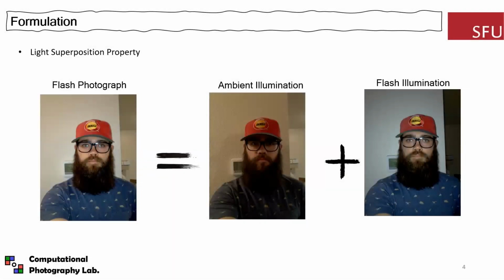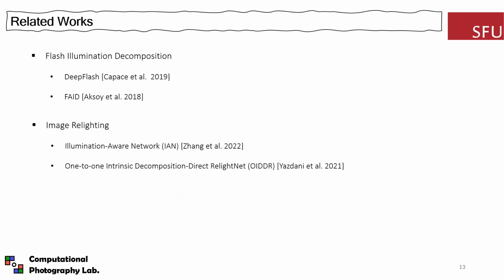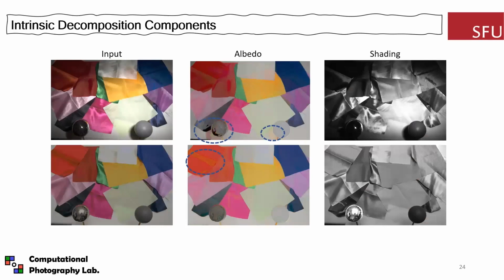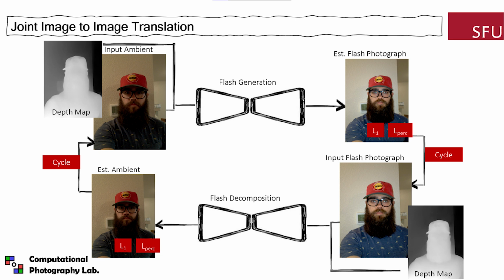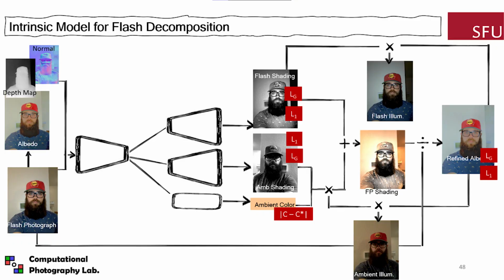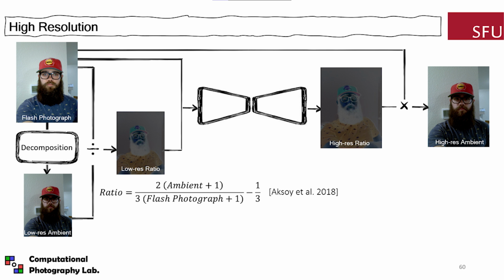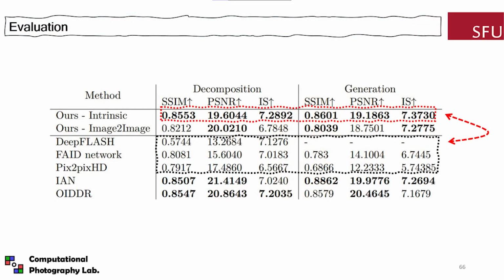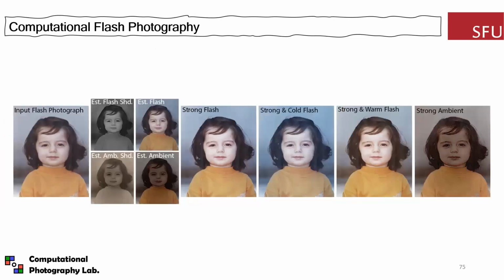Computational Flash Photography - MSc Thesis by Sepideh Sarajian Maralan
Sepideh presents her MSc thesis titled "Computational Flash Photography".

Full citation:
Sepideh Sarajian Maralan, "Computational Flash Photography", MSc Thesis, Simon Fraser University, 2022

This work was done as a part of Computational Photography Lab lead by Dr. Yağız Aksoy.

Abstract:
The majority of common cameras have an integrated flash that improves lighting in a variety of situations, particularly in low-light environments. Before capturing an image, the photographer must make a decision regarding the usage of flash. However, flash strength cannot be adjusted once it has been utilised in an image. In this work, we target two application scenarios in computational flash photography: decomposition of a flash photograph into its illumination components and generating the flash illumination from a given single no-flash photograph. Two distinct approaches based on image-to-image transfer and intrinsic decomposition with the use of convolutional neural networks are employed to address these tasks. An additional network boosts and upscales the estimated results to generate the final illuminations. Key advantages of our approach include the preparation of a large flash/no-flash dataset and presenting models based on state-of-the-art methods to address subtasks specific to our problem.